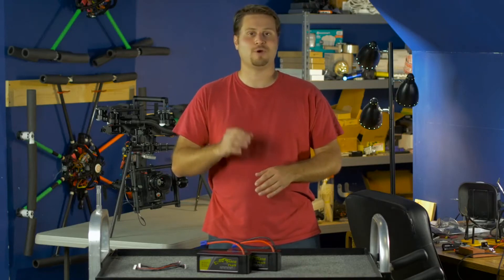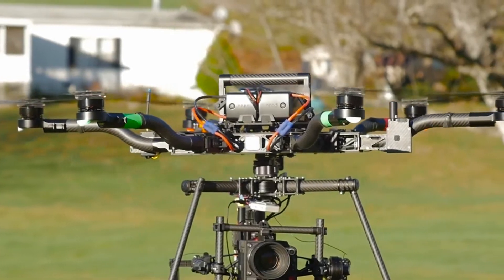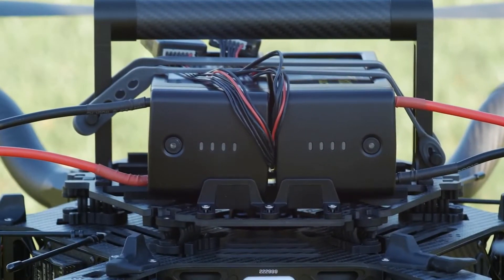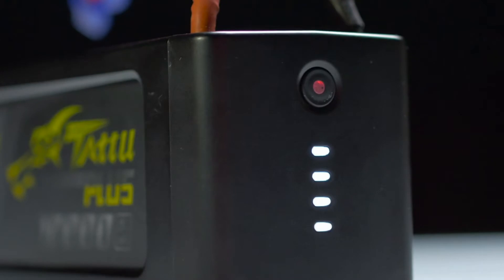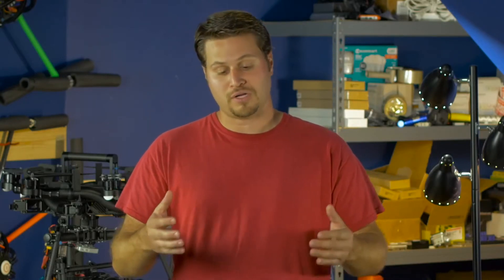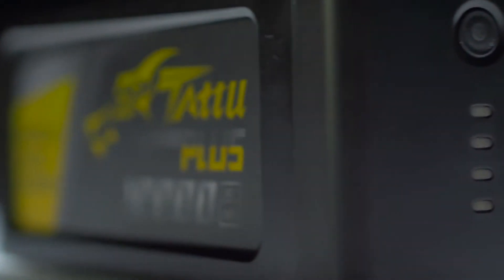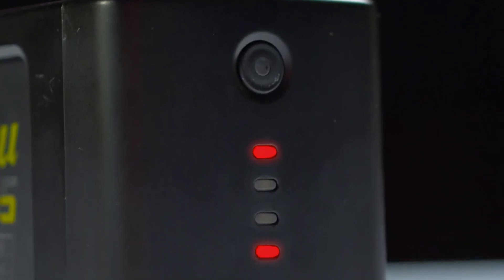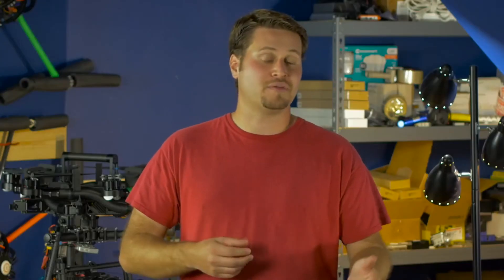Smart Battery-Tattu Plus LiPo Battery Review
Tattu Plus is the brand new series of Tattu. As the first smart product of Tattu, it has lots of smart funtions!  Tattu Plus can help you wonderful fight of your multicopter and drones.